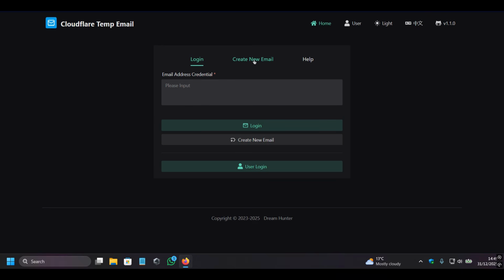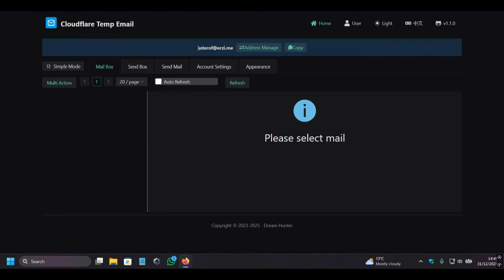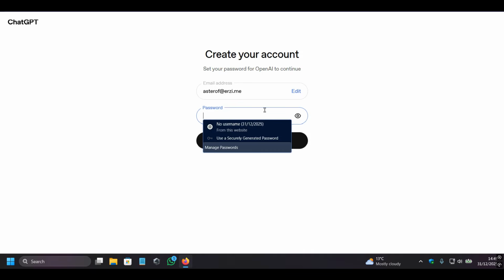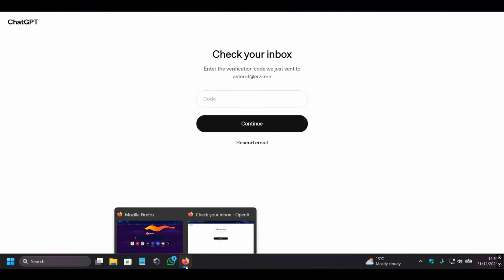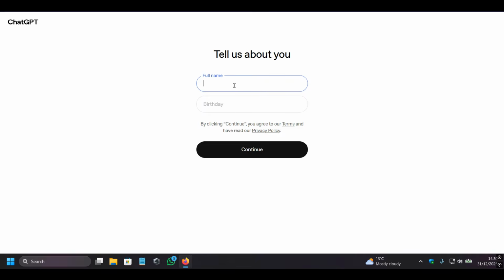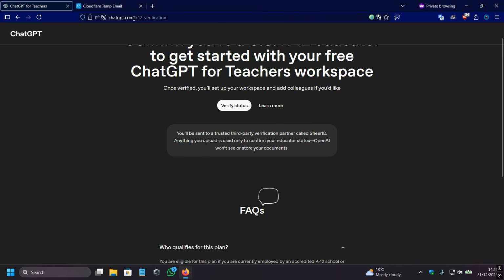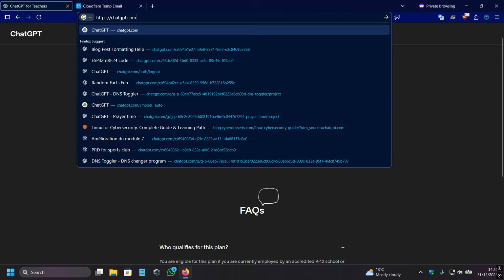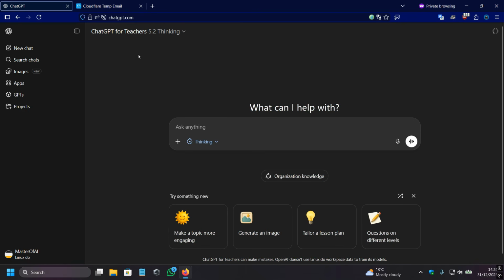HOW TO GET CHATGPT PRO 5.2 FOR FREE [ 2 YEARS FREE ]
I FORGOT TO MENTION IT, TRY IT WITH PRIVATE WINDOW IN YOUR BROWSER